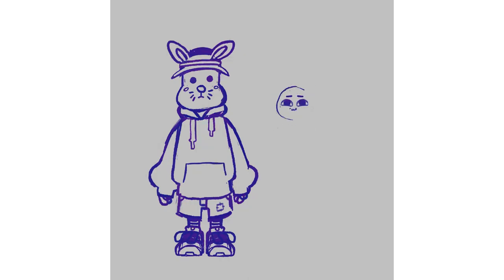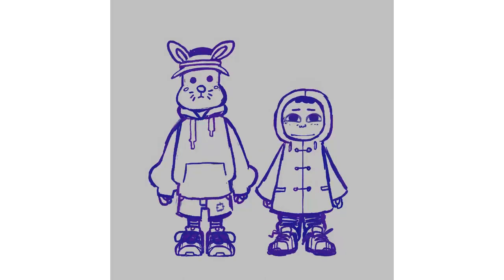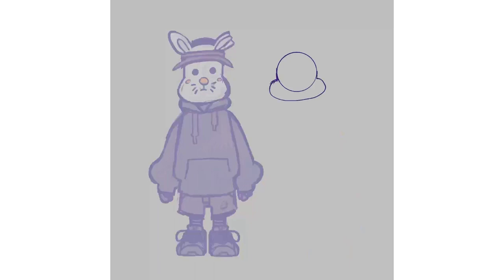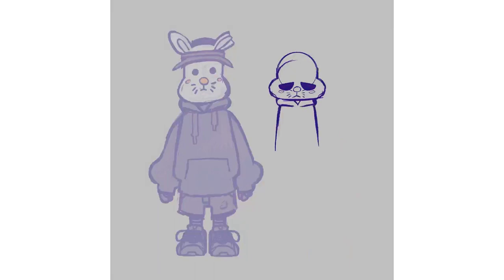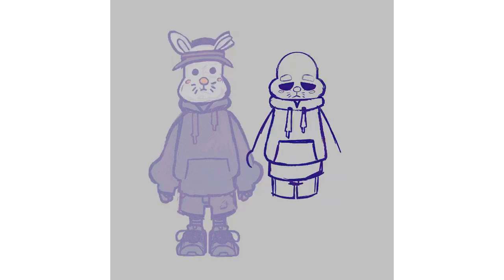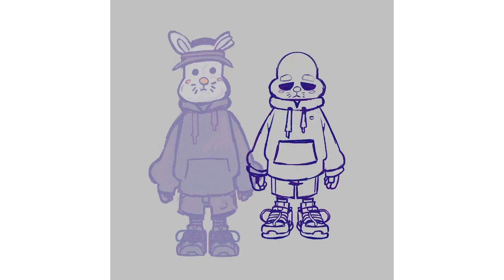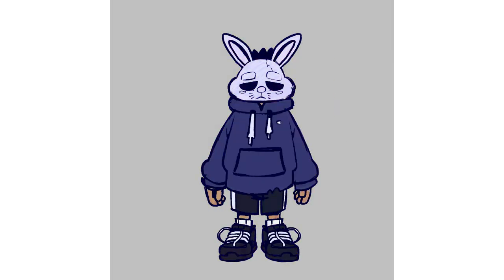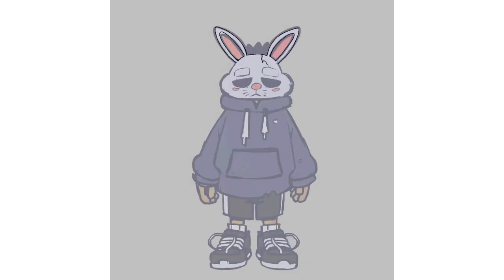I want To Make a Halloween Story!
Watch me design some characters based on my childhood and the Halloween season! I want this webcomic to be spooky and maybe a little scary. 2 kids on Halloween trying to get their candy back! oh also I used procreate to draw this on my iPad pro 12 inch!

✶TIMESTAMPS✶

My Equipment ✏️
Programs:       Tools: